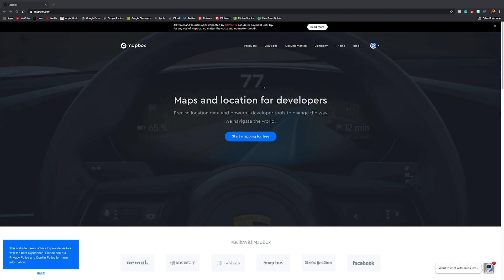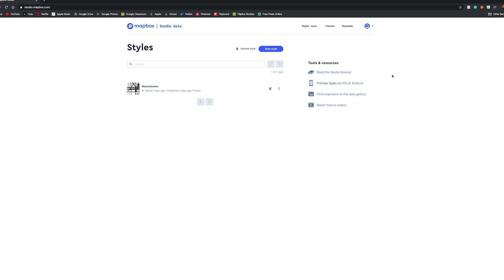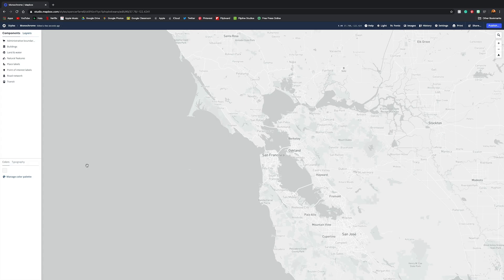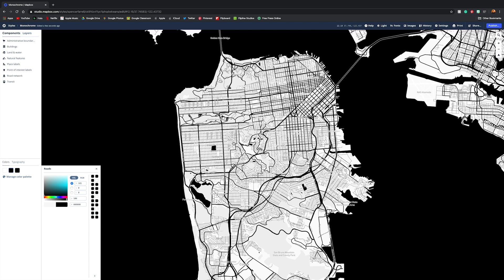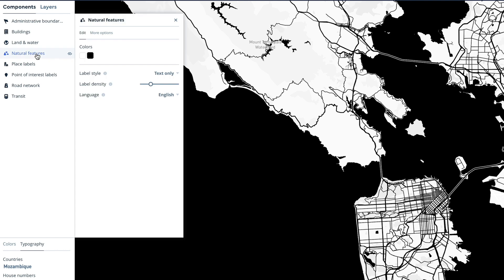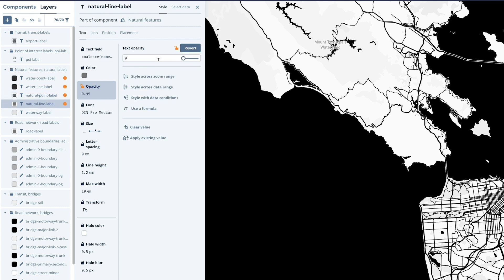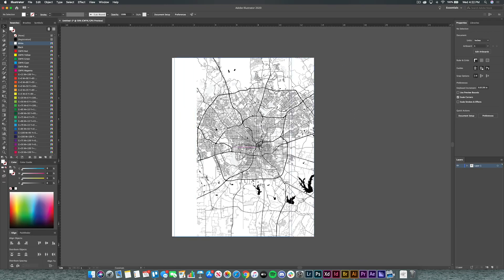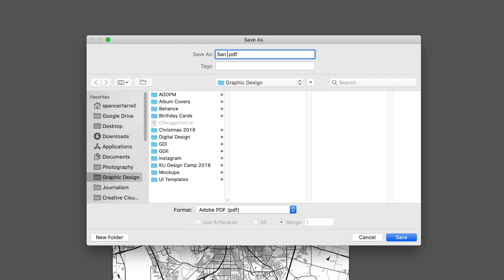How to make a City Map Poster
Long time no see! In this video, I teach you guys how to make a City Map Poster for your room or house using Mapbox and Adobe Illustrator. In the coming weeks, I am going to make a video on how to make DIY frames to hang these up on your wall.

I will continue to upload design, photo, other visuals, and random life videos to this channel. Whatever I feel like making :) I look forward to making videos and sharing my skills and story, peace!